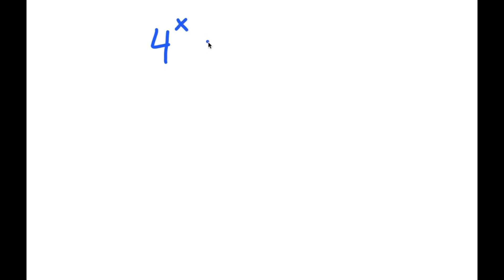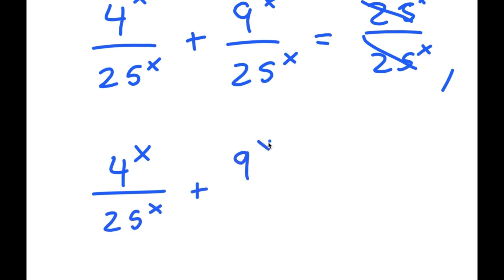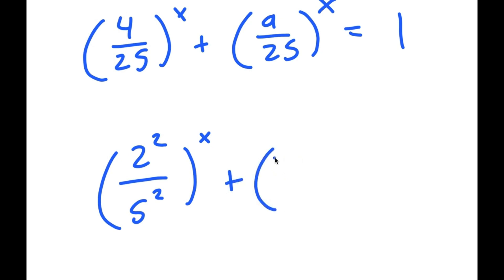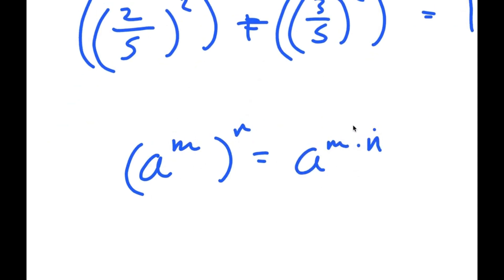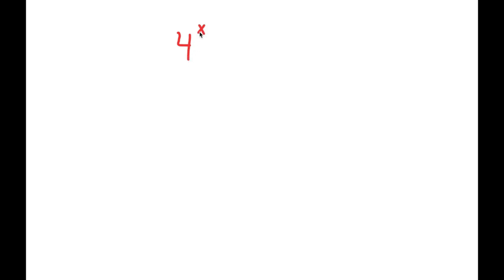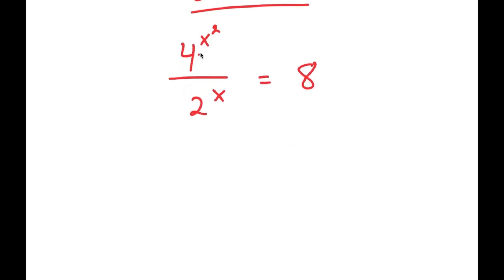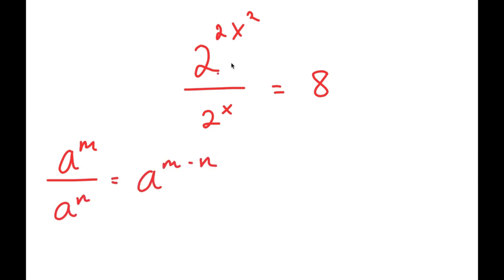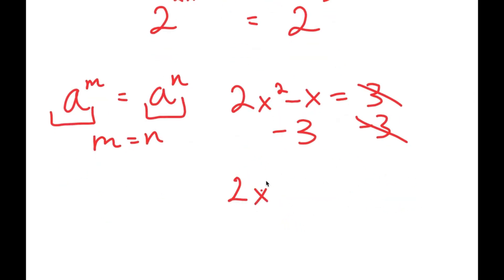An Impossible Exponential Equation | Can You Solve This?